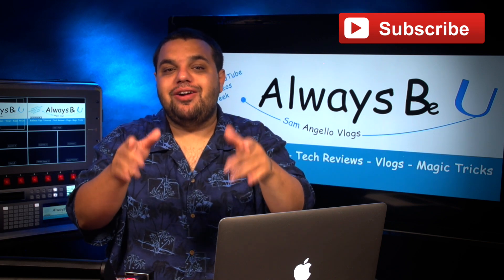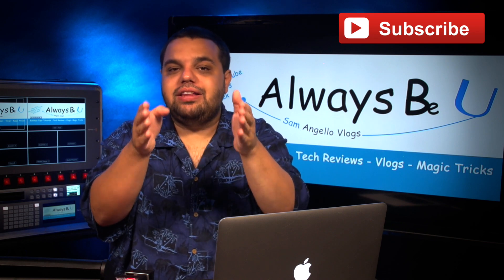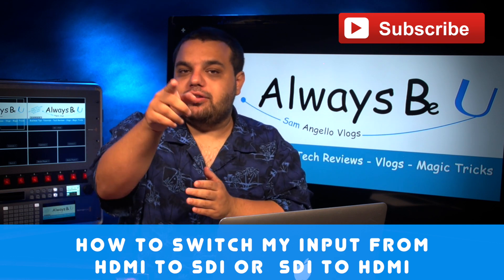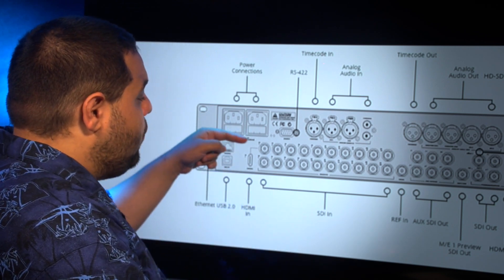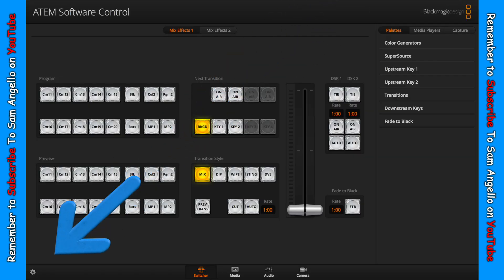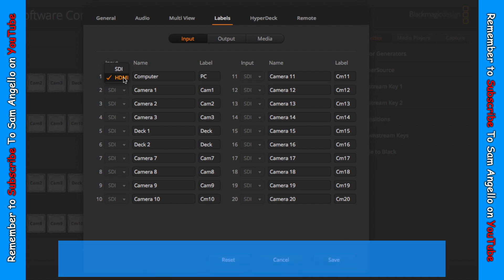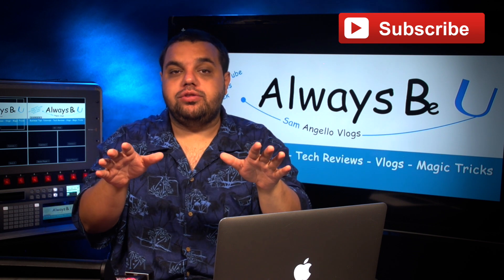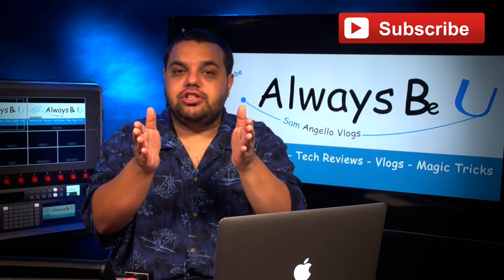How to switch you're BlackMagic Design ATEM Switcher Input settings From HDMI To SDI or SDI to HDMI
This videoWalks you step-by-stepThrough the processOf switching You're Selected input type On your BlackMagic Design ATEM Switcher. NoteIn this example only input one on this switcherIs able to be changed.Not all inputs Are able to switch Between HDMI and SDI
How to switch the input on my black magic switcher
List of equipment in case
ATEM 1 M/E Broadcast Panel
ATEM 2 M/E Production Studio 4K
SmartView HD
HyperDeck Studio

Send Mail To:
257 Northfield Road